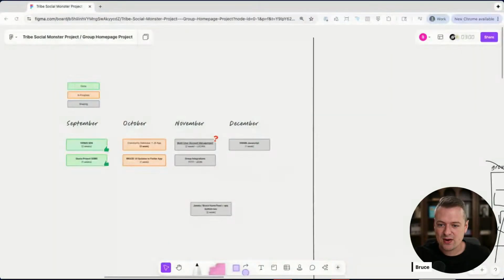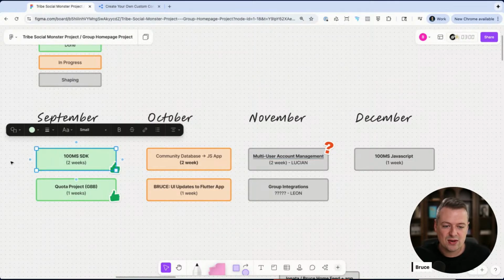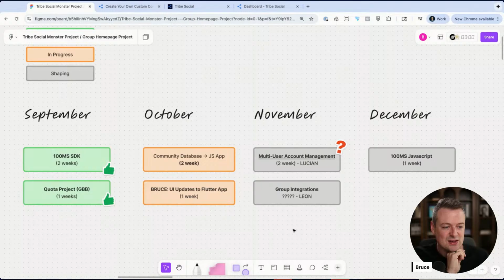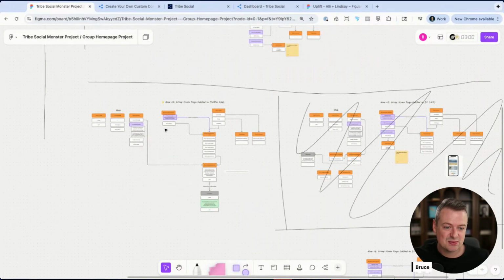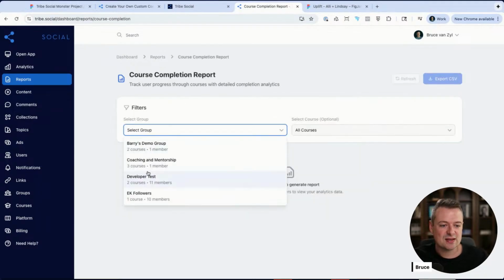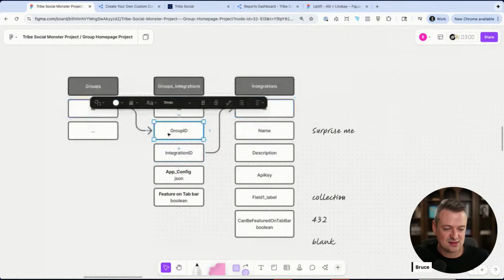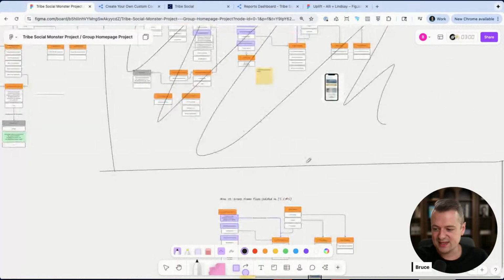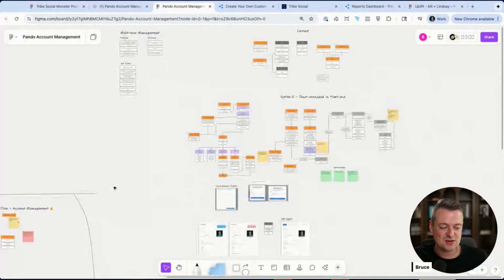How We Shape Up Monster Projects (Tribe Social)